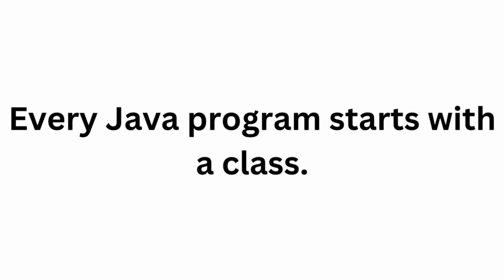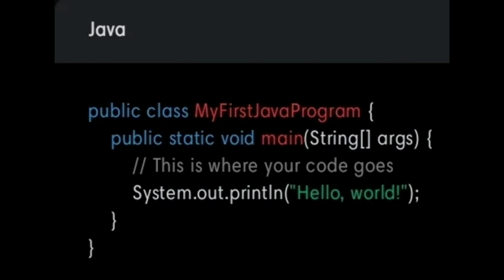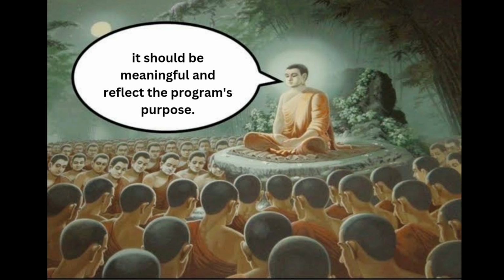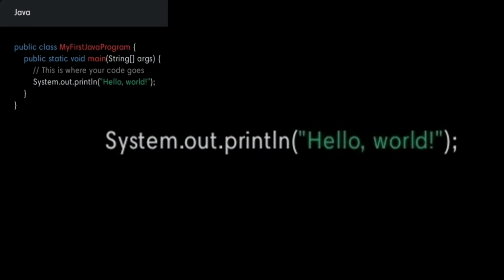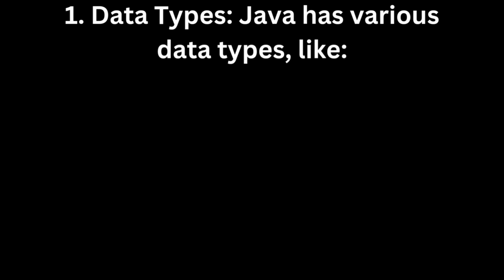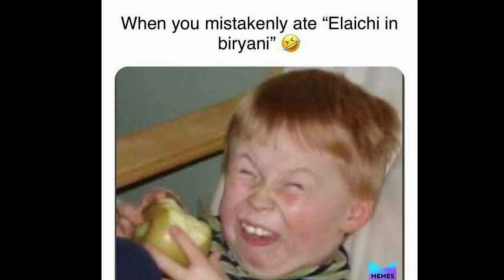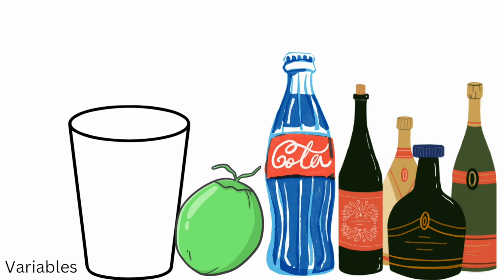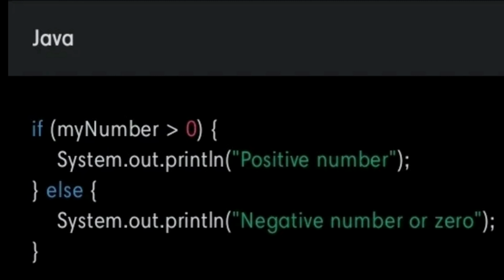Understanding the Basic Structure of a Java Program | Get The Marvel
Hey there, welcome back to 'Get The Marvel'! 🚀

This channel is your go-to source for tech tutorials and the latest tech news to keep you updated on what's hot in the tech world.

In today's video, we're breaking down the structure of a Java program in a way that's super easy to understand. Whether you're just starting out or need a quick refresher, this video is for you. We'll cover everything from class declarations to data types, variables, and control structures. By the end of this tutorial, you'll have a solid understanding of how a basic Java program is put together.

Topics Covered:

Class declarations
The main method
Printing to the console
Data types and variables
Control structures (if-else statements)

Example Programs:

Printing "Hello, world!"
Checking if a number is positive
Determining if you can get a driver's license based on age